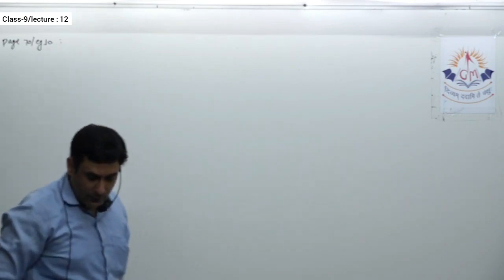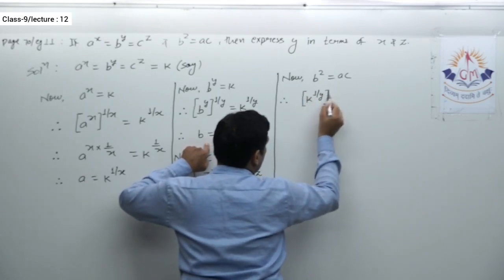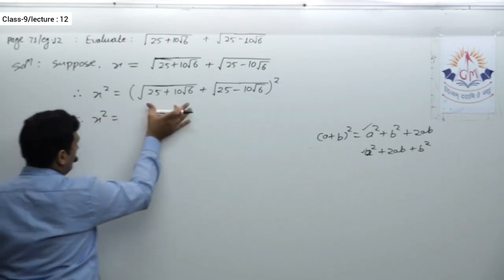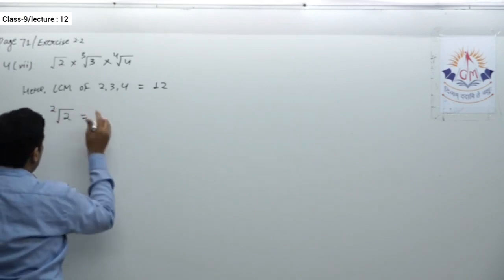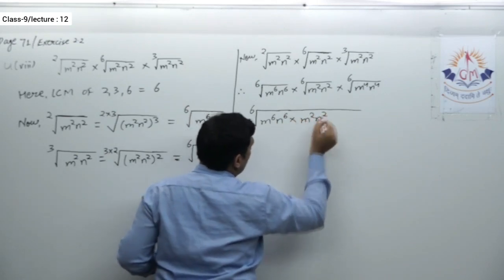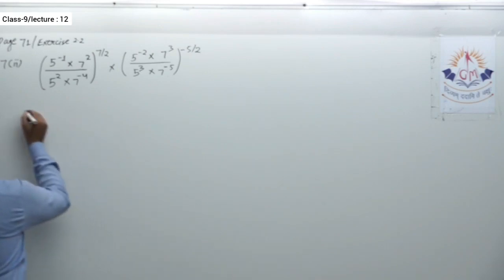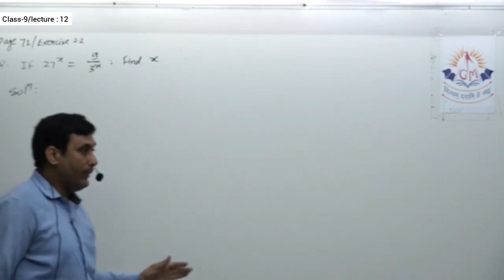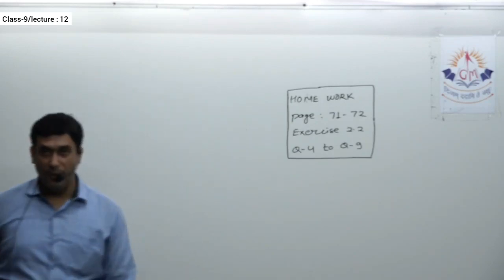class 9 lec 12 Exponents of real no and rationalisatin